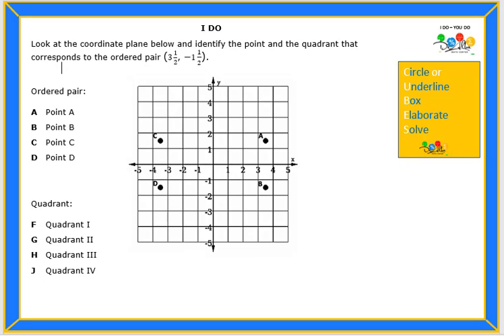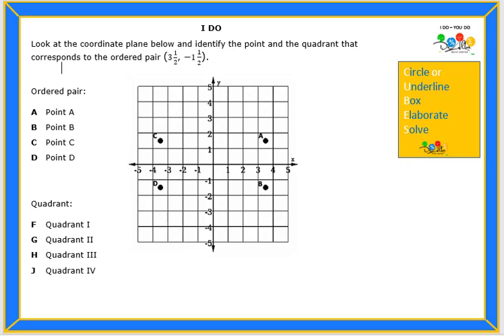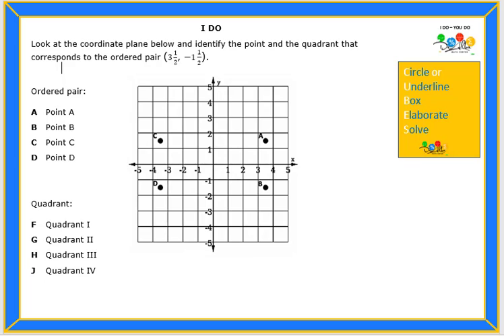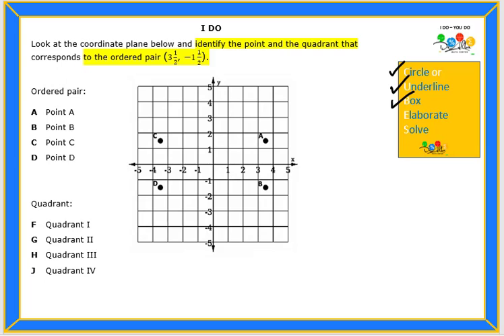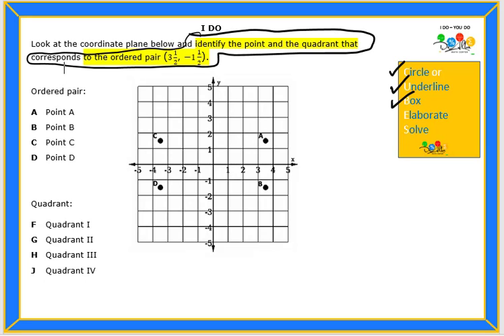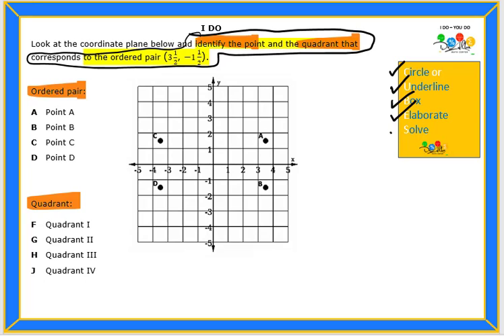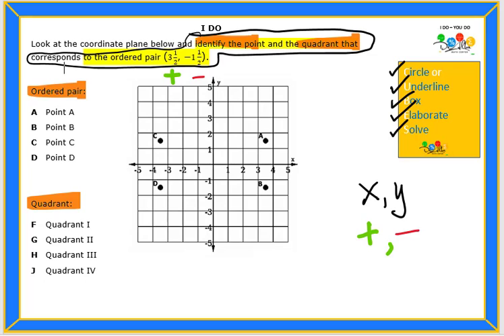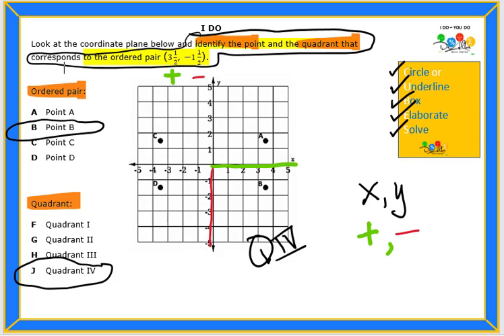6.11(A) Question 03- I Do - You Do (English)